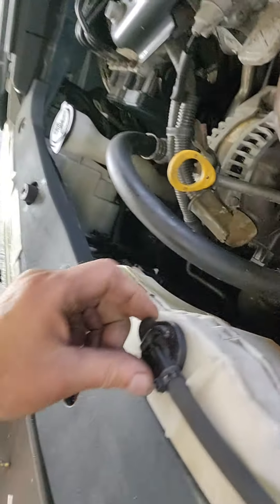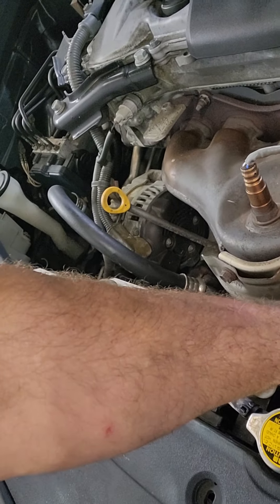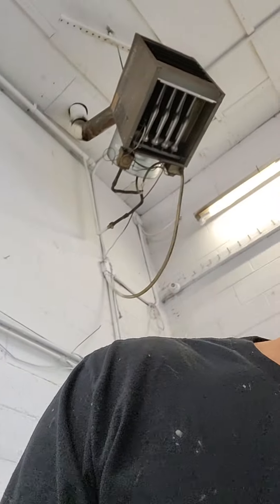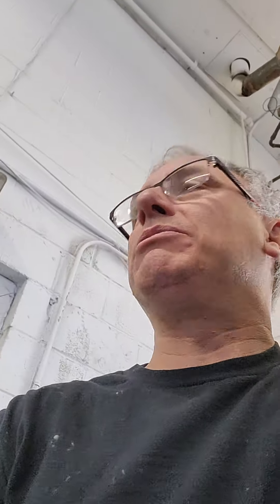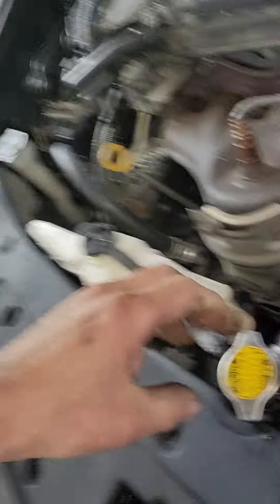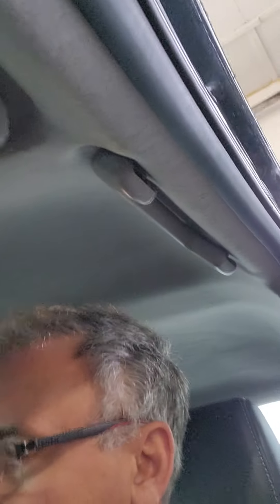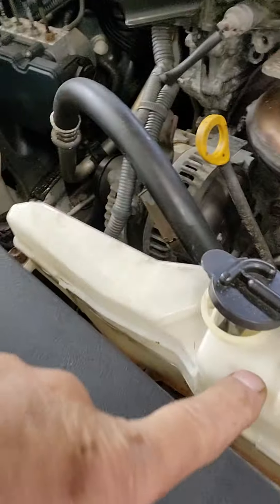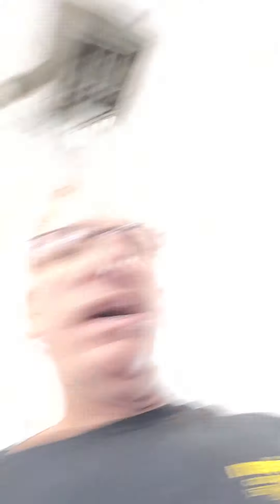Filling your cooling system for dummies